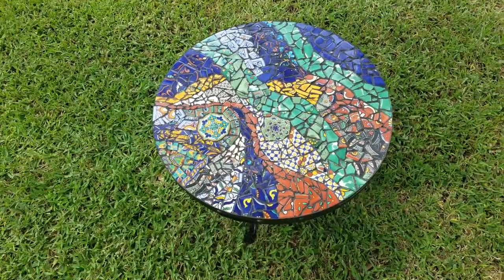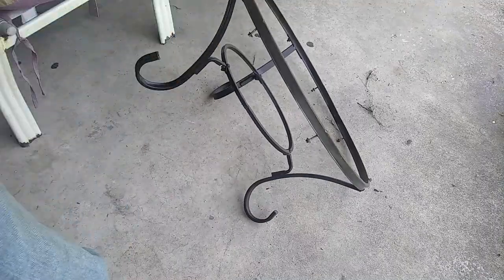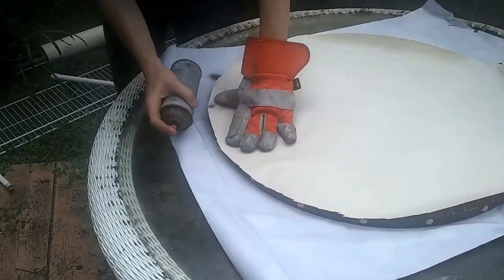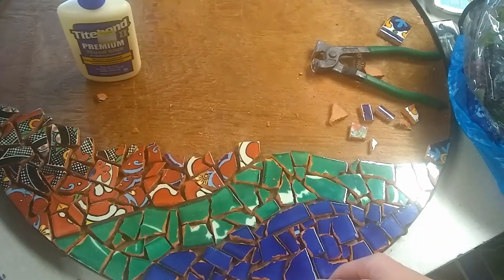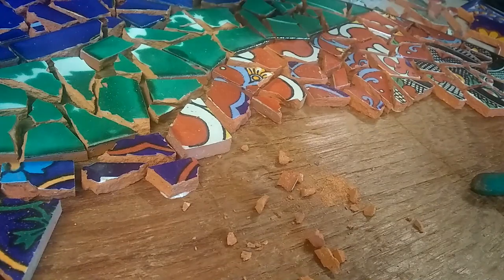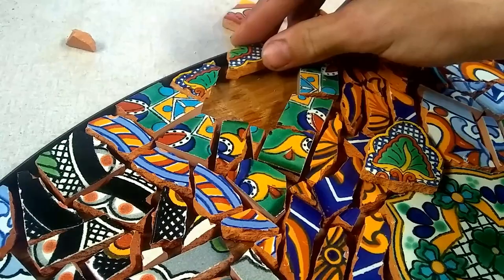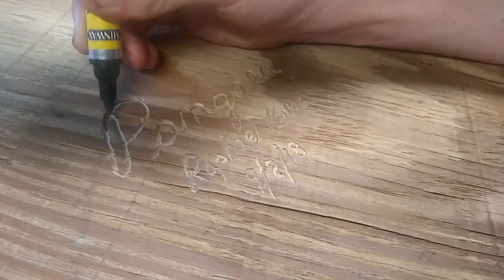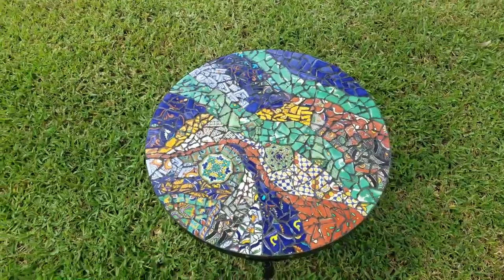How To Make An Exotic, Gorgeous Mexican Tile Table!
Welcome back ladies and gents! In this video I'll show you my journey with making a mosaic tile table. The tiles are genuine because they're handmade and imported from Mexico. After watching this you'll know how to make a mosaic piece with any type of tile!

This table is for sale. The name of this piece, is "Pangea". It will be a great addition to your home especially when a guest is over. Not only will it make you look impressive and sharp, but it will also be a great conversation starter!

Details:
Here's some of the tiles I used
I just used sanded charcoal colored grout.
Music: Sing, Sing, Sing by Benny Goodman
Smooth Criminal by Michael Jackson